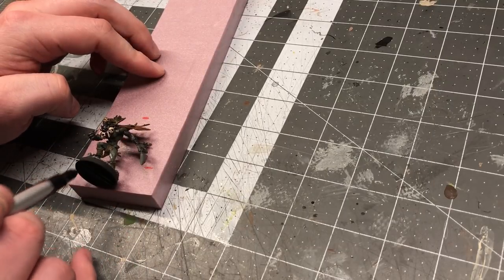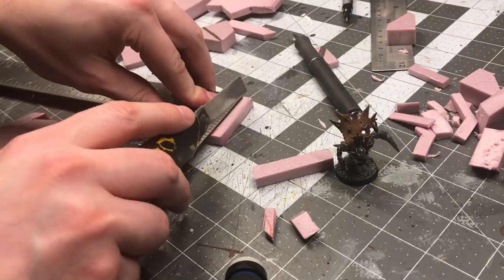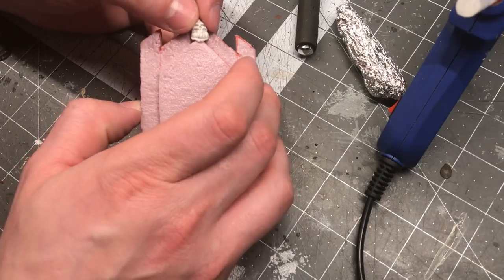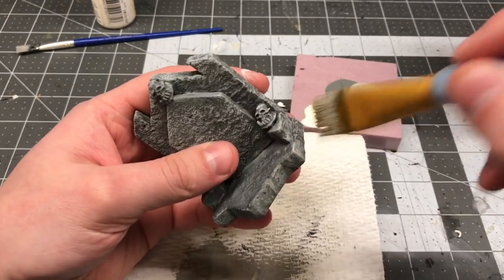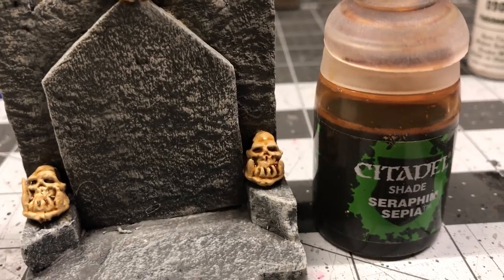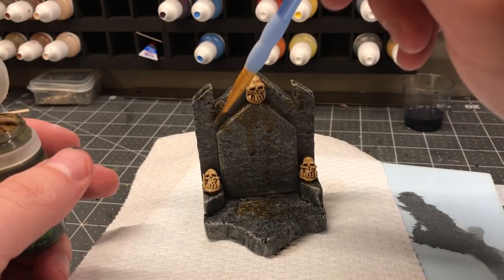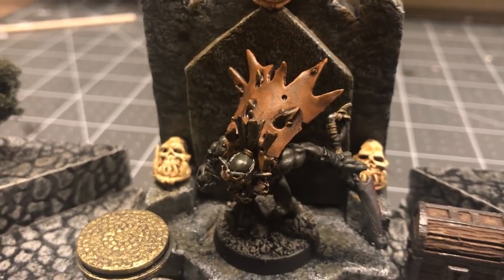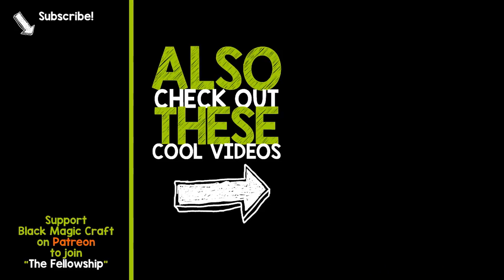Miniature Throne Build for D&D Tutorial (Black Magic Craft Episode 067)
This episode I build a cool little throne out of foam, and attempt to solve the problem of chairs for standing miniatures with bases.

Gives you %5 OFF your whole order at greenstuffworld.com
Valid until Feb 02, 2018